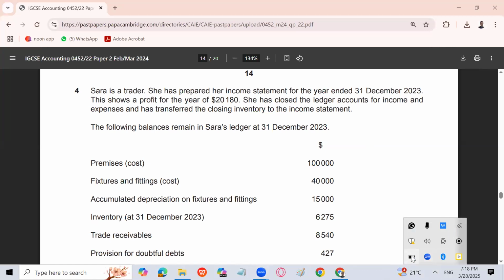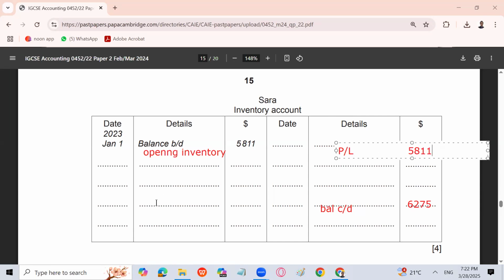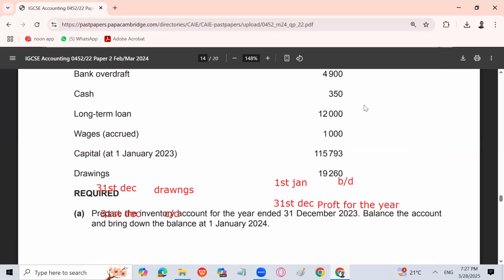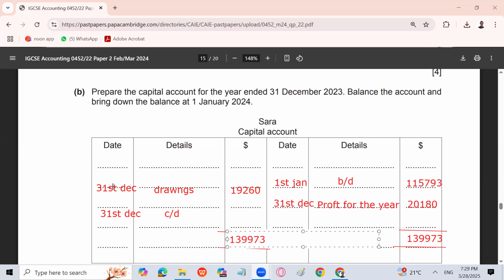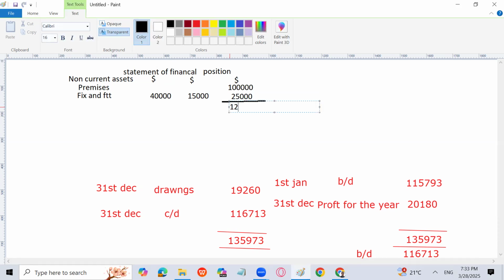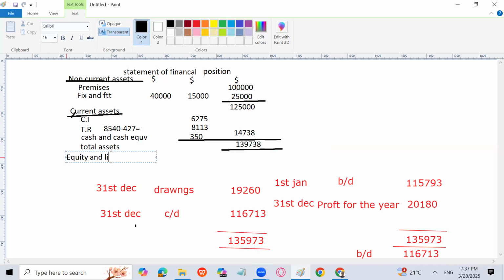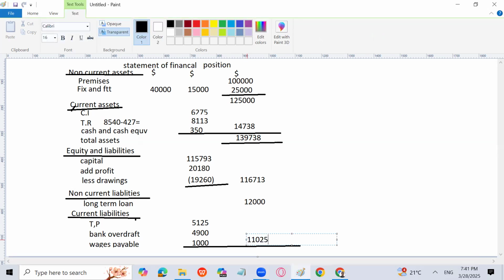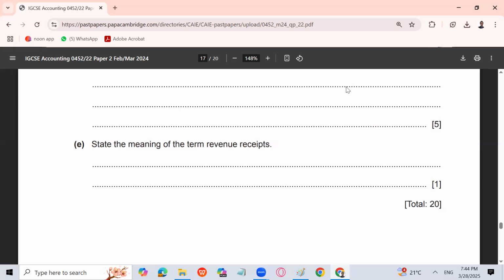O -Level- Accounting- FM -24 -22 -Final- Accounts-Lecture-7